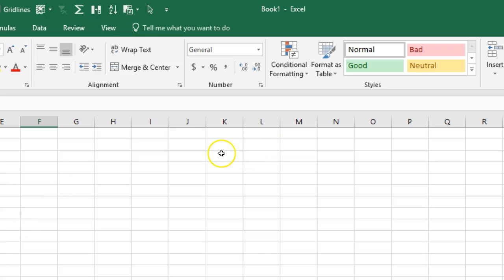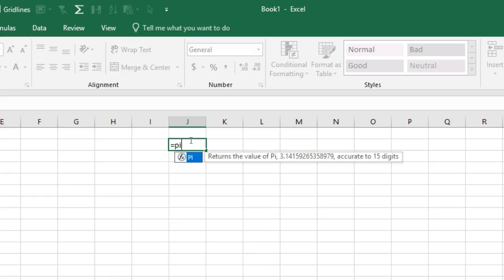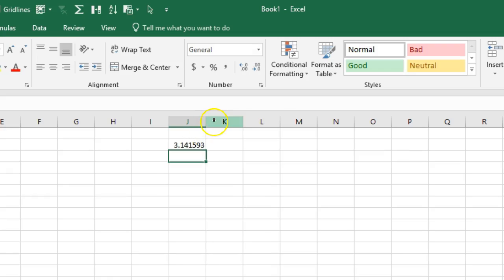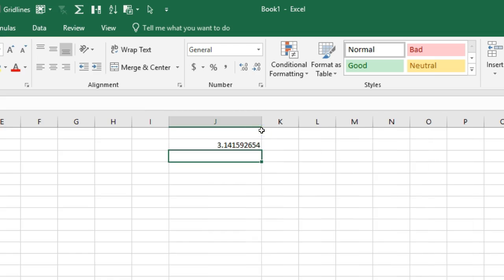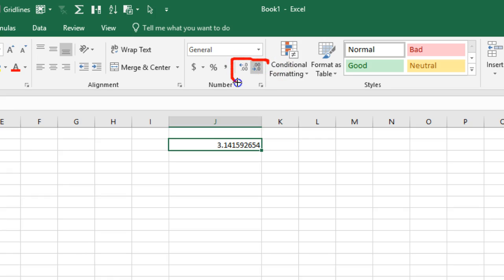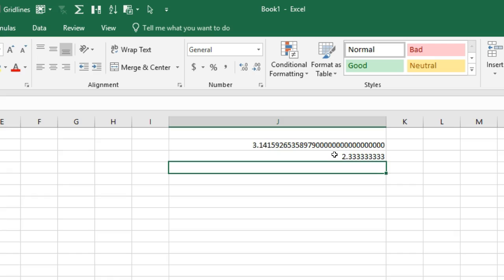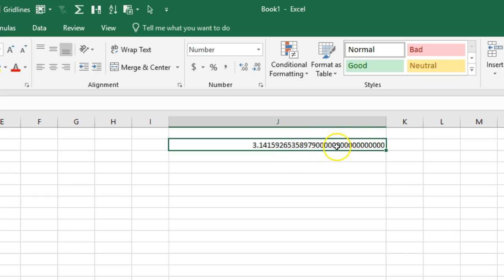MS Excel - Controlling the Number of Decimal Places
VIDEO DESCRIPTION:
This video shows you how to control the number of decimal places shown for a number.